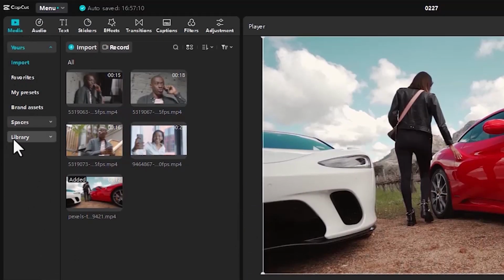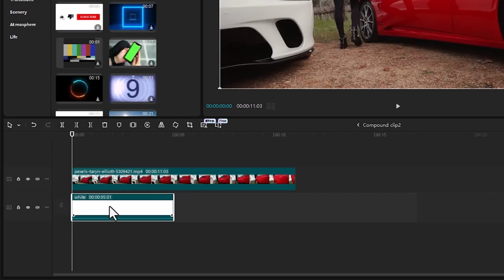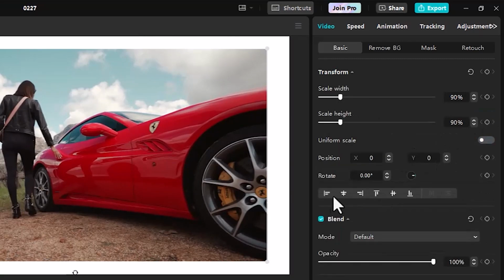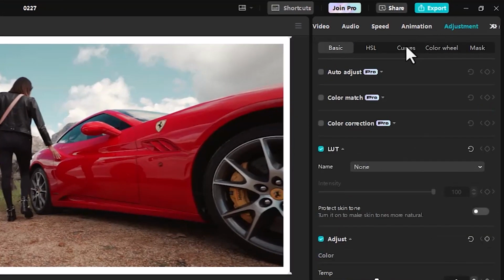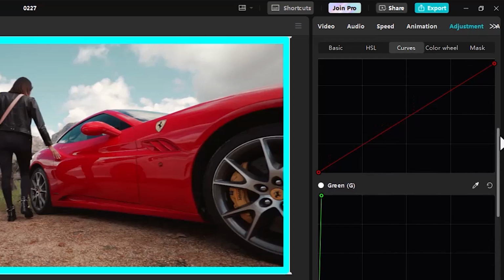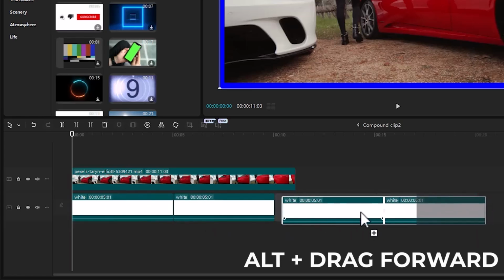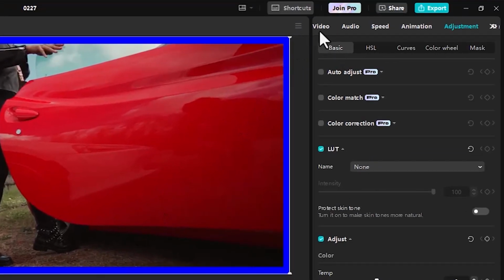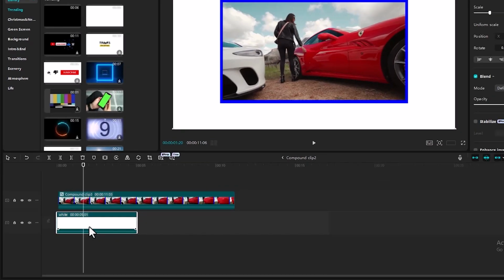How to Add Background in CapCut PC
Want to make your videos stand out with clean, stylish Background? In this quick tutorial, you'll learn how to add borders in CapCut on your PC.

Whether you're creating content for YouTube, TikTok, Instagram, or any other platform, adding borders can give your video a professional and eye-catching look!

✅ In this video, you’ll learn:

How to add white or colored Background in CapCut PC

How to customize the thickness and style of Background

Tips for framing portrait videos on a horizontal canvas

How to use shapes and overlays to create Background effects

💻 No mobile tricks here—this tutorial is for CapCut on Windows or Mac.

🎨 Perfect for:

Content creators

Video editors

Anyone new to CapCut PC!